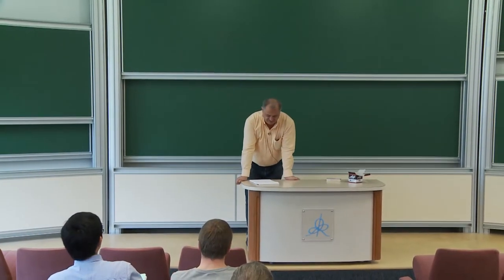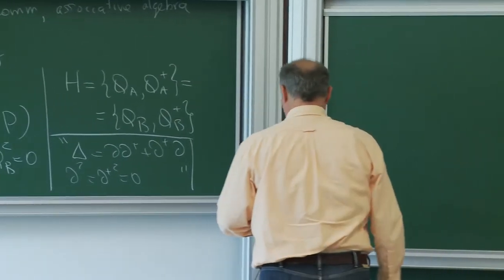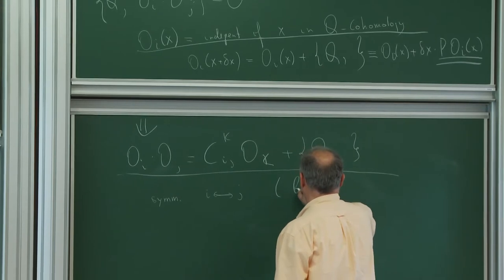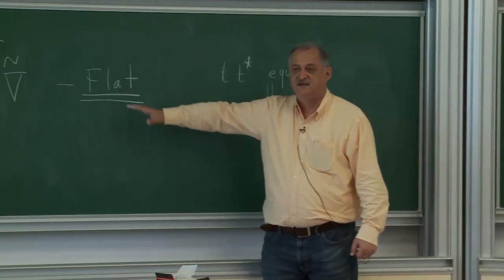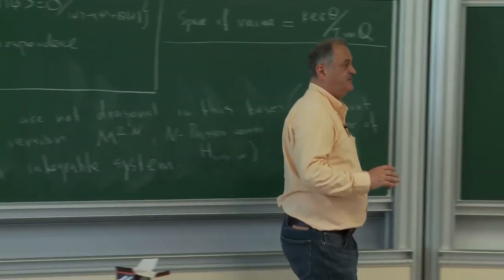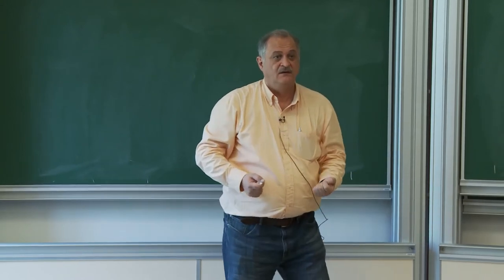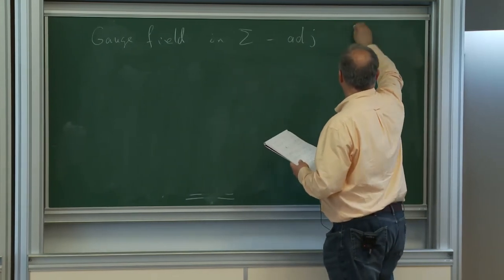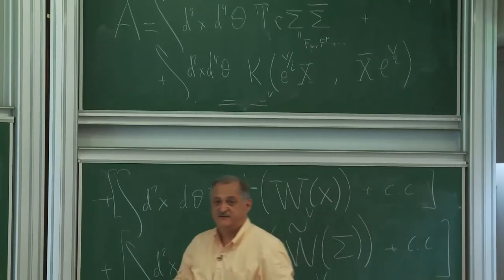Samson Shatashvili - 1/3 Supersymmetric Vacua and Integrability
"I review the relationship between supersymmetric gauge theories and quantum integrable systems. From the quantum integrability side this relation includes various spin chains, as well as many well-known quantum many body systems like elliptic Calogero-Moser system and generalisations. From the gauge theory side one has supersymmetric gauge theories with four (and eight) supercharges in various space-time dimensions (compactified to two-dimensions, or in Omega-background). Gauge theory perspective provides the exact energy spectrum of corresponding quantum integrable system. Key elements, usually appearing in the topic of quantum integrability, such as Baxter equation, Yang-Yang function, Bethe equation, spectral curve, Yangian, quantum affine algebra, quantum elliptic algebra - all acquire meaning in the supersymmetric gauge theory."

15 avril 2015